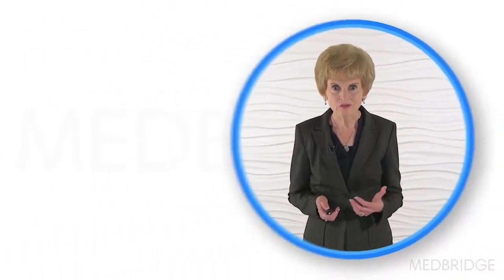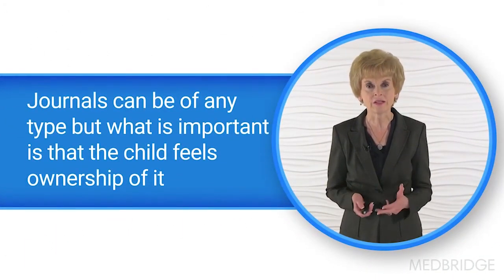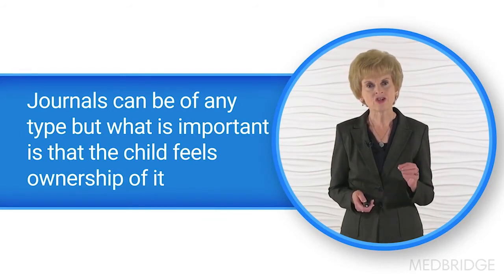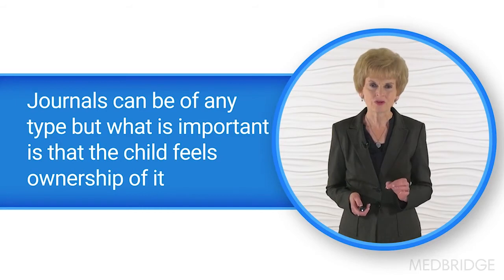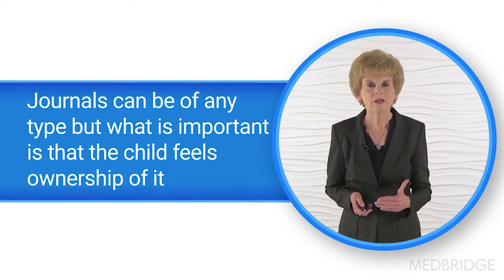Planning Journaling During a Therapy Session - Bonnie Brinton & Martin Fujiki | MedBridge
Read the article: "Journaling to Build Social Communication: 4 Steps"